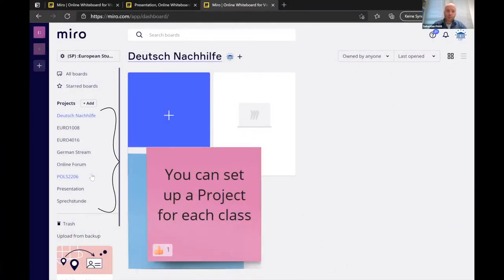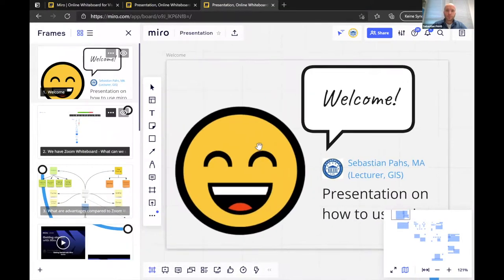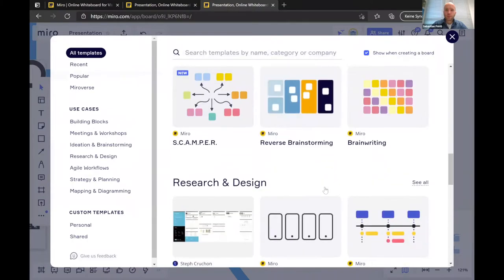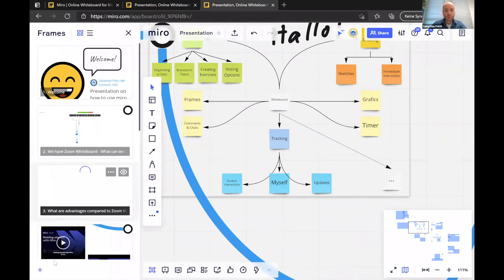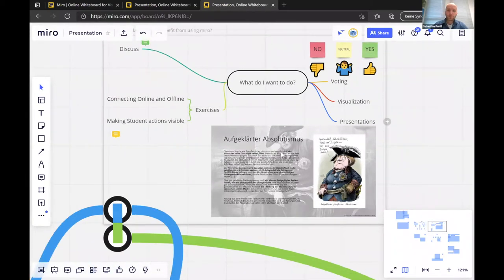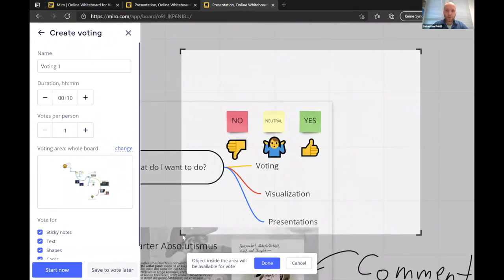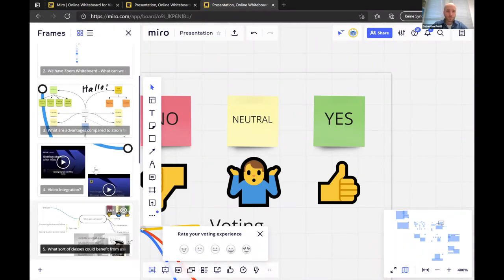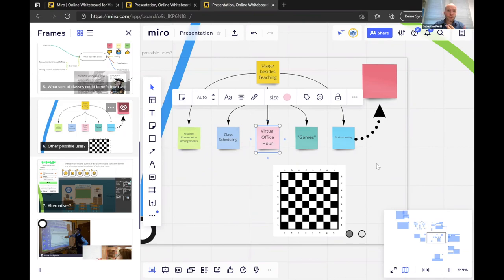Interactive online classes using Miro @ Online Learning and Teaching Short Video Series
Mr Sebastian Pahs, of the Department of Government & International Studies is sharing with us his tips on interacting with students using the web-application Miro.

TIMESTAMPS!
0:00 - Intro
0:34 - How to set up projects and boards
0:54 - Demonstration of Miro
1:35 - Sharing with your students
2:18 - Adding comments/ chats
2:40 - Adding graphics/ drawings
3:44 - Templates
4:04 - Activities tracking
5:12 - Video integration
5:20 - Interacting with students
6:02 - Adding comments
7:33 - Adding emojis
7:50 - Adding music
8:09 - Adding votes
9:42 - Other possibilities in using Miro
11:39 - Summary

SAY HELLO!

» If you would like to teach more creatively and effectively online, check out our short video series on Online Teaching and Learning!

香港浸會大學社會科學院
FACULTY OF SOCIAL SCIENCES
HONG KONG BAPTIST UNIVERSITY